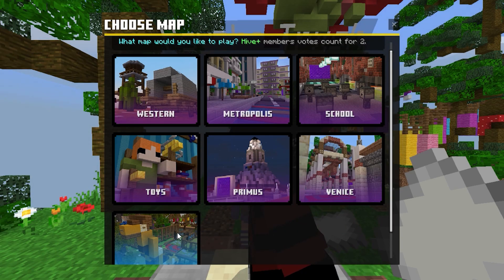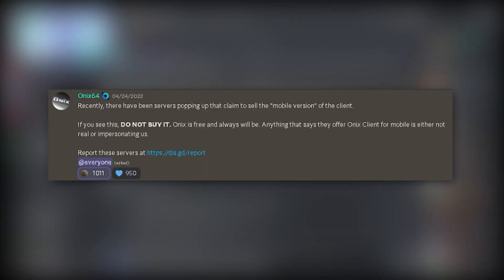Onix Client Mobile Scam!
In today's video, we discuss certain individuals posing as Onix Client and profiting off of a so called mobile version of the popular Minecraft Bedrock Client which can be very dangerous to innocent outsiders who are following this narrative.